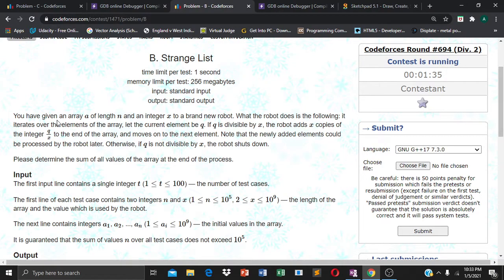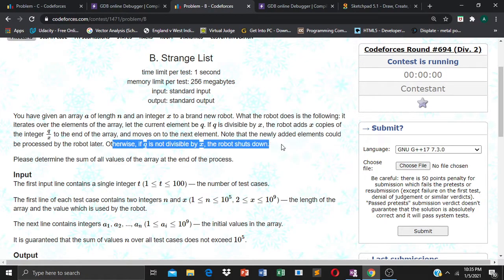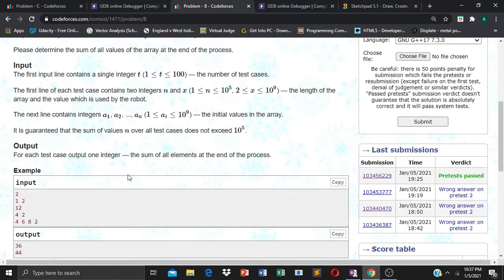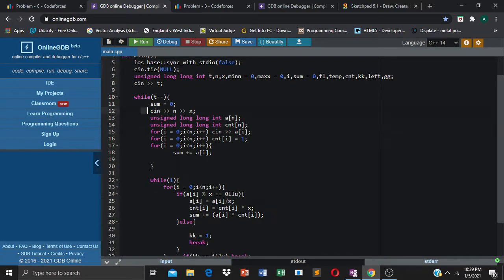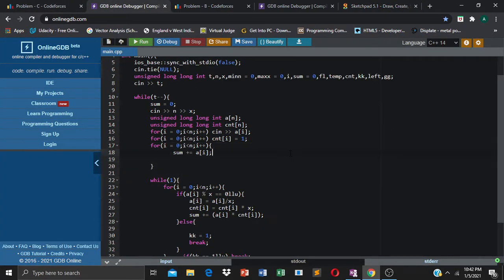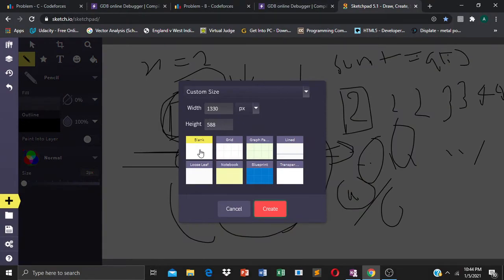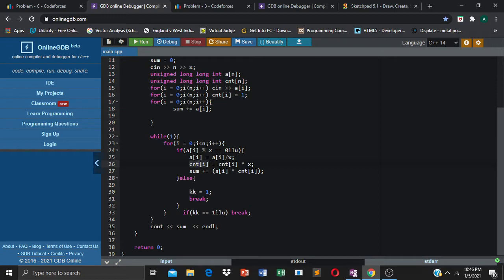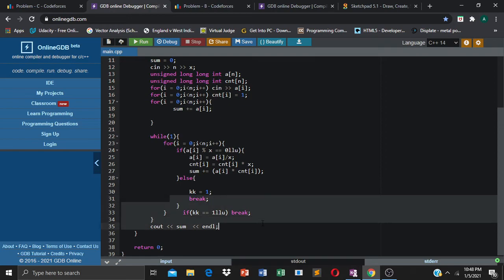B.StrangeList | Round 694 | Div 2 | Codeforces